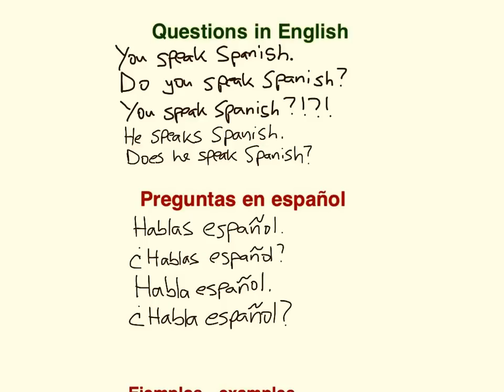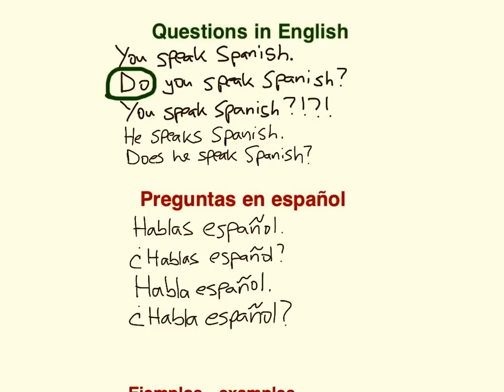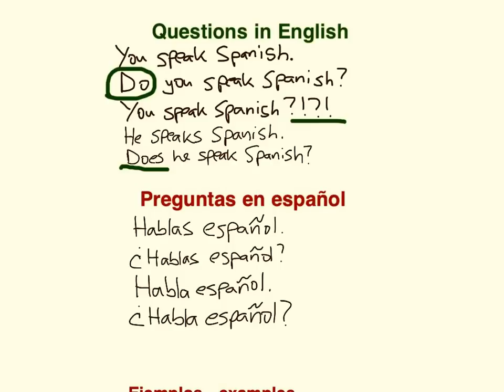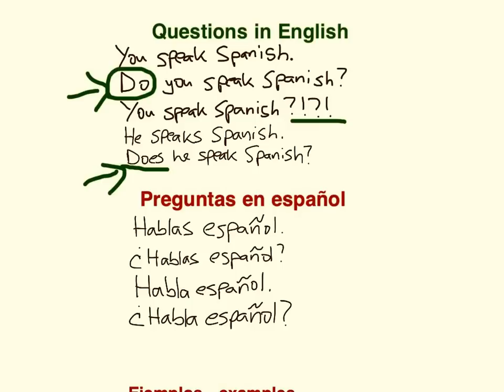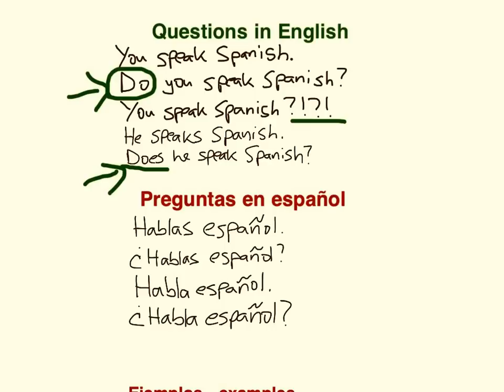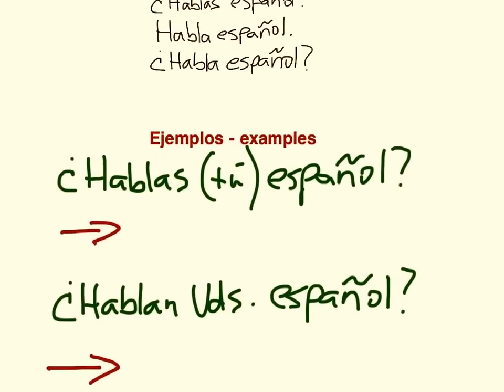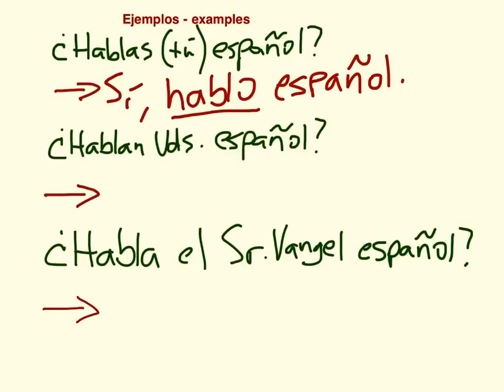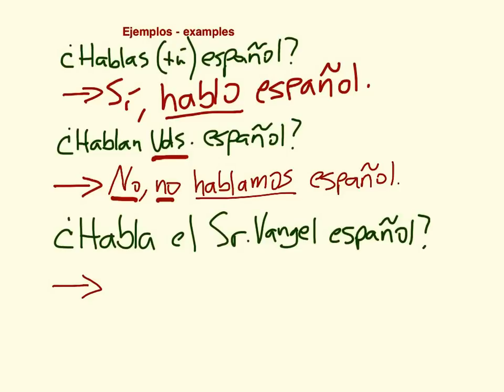Contestar Preguntas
Screencast explaining the differences between answering questions in English and Spanish, and Joe to answer questions in present tense in Spanish